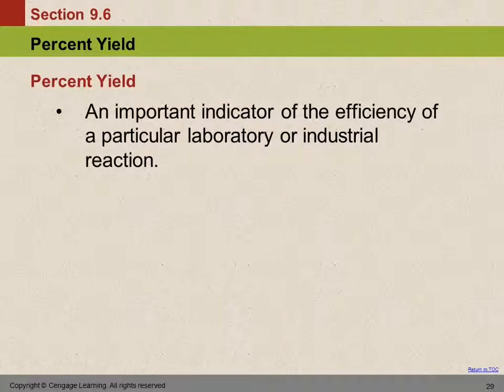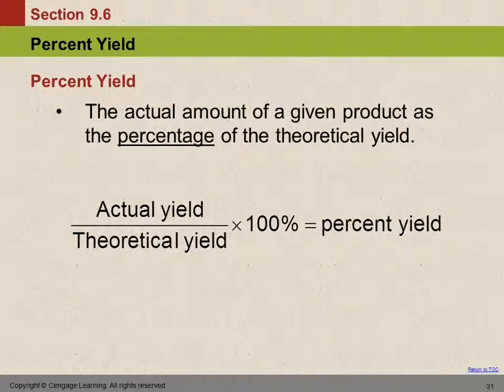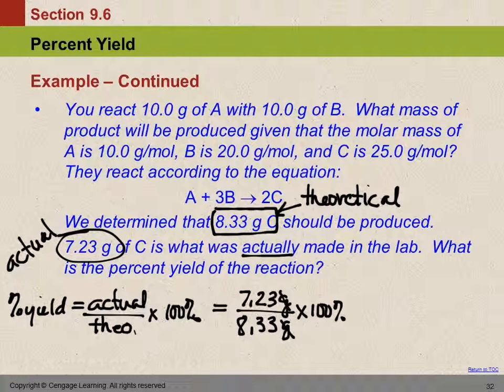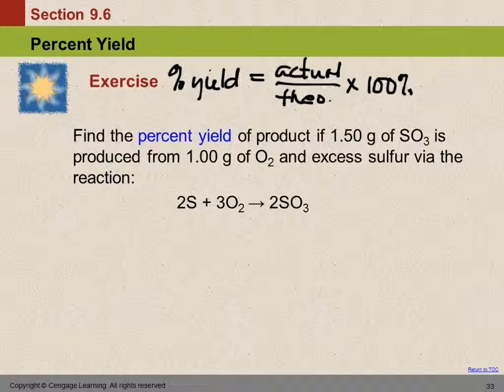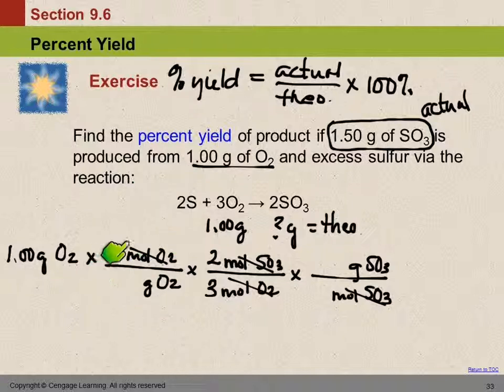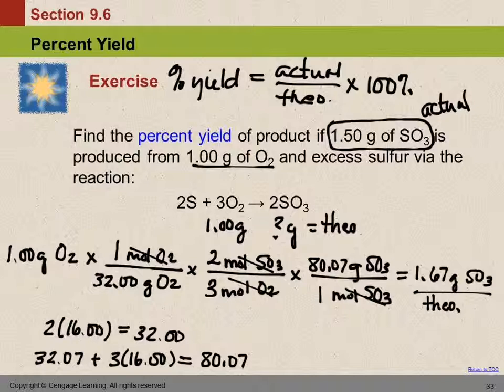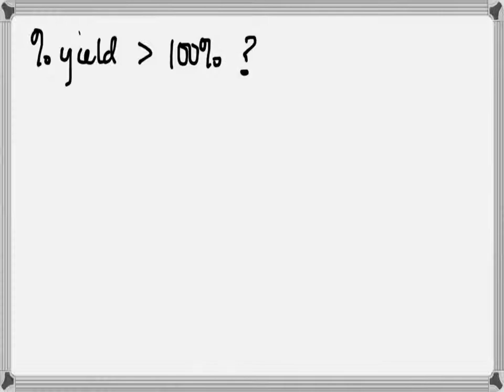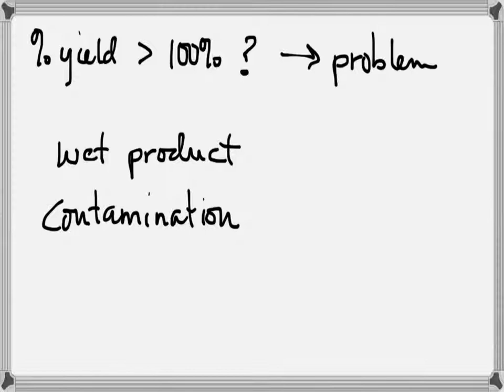10 9.6 Percent Yield